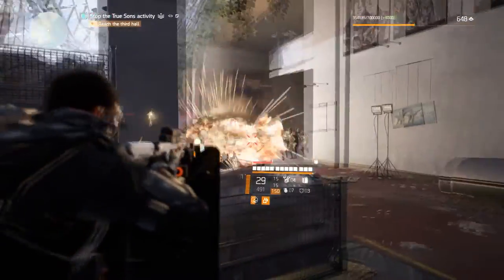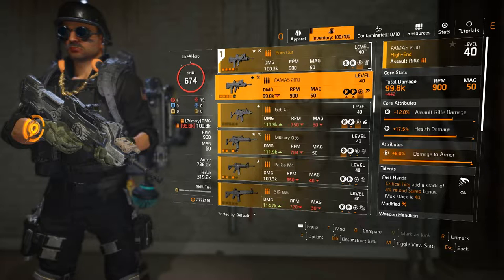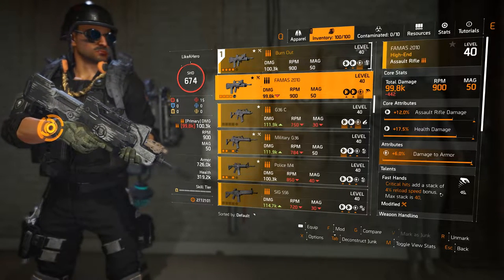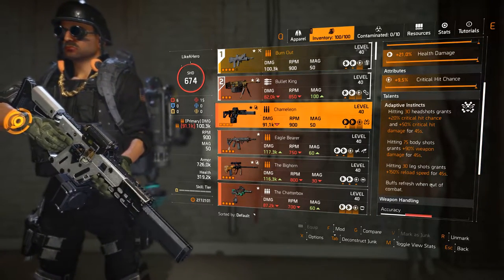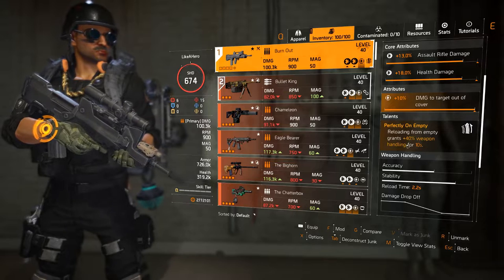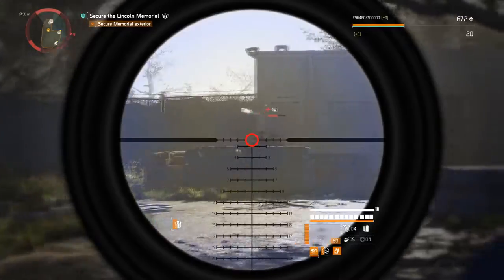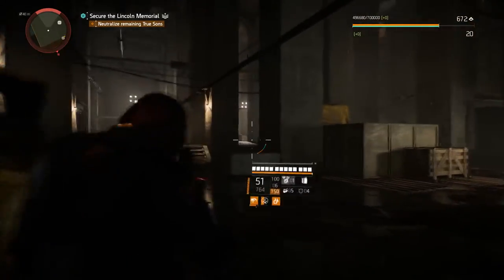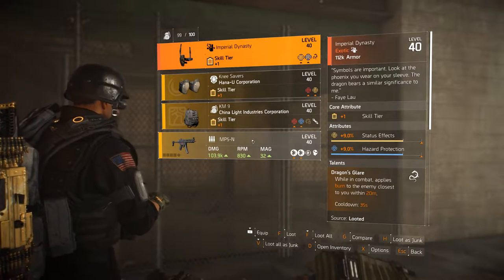TU10 Ready | Assault Rifle BEST Guns/Builds/Talents Guidelines | What to Get and Look for | RAID RDY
Plenty of builds and tips on this channel for all things Division 2 - Warlords of New York